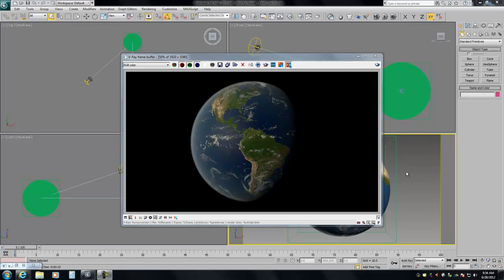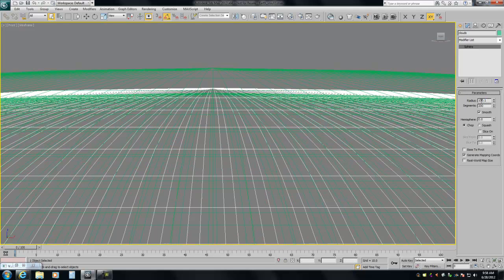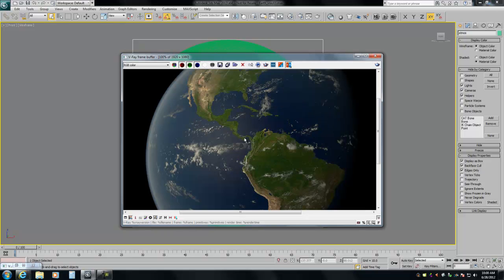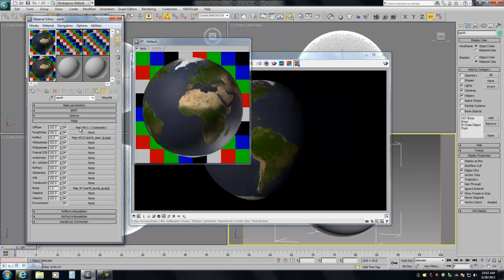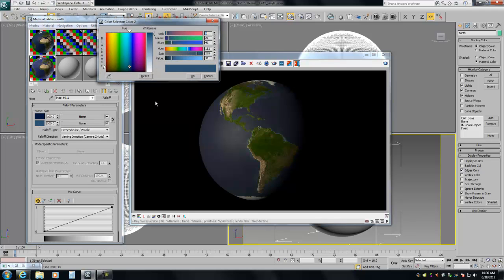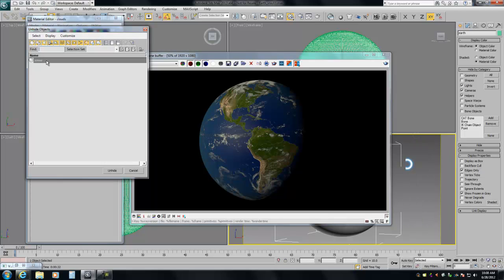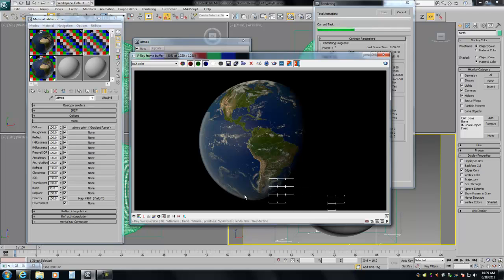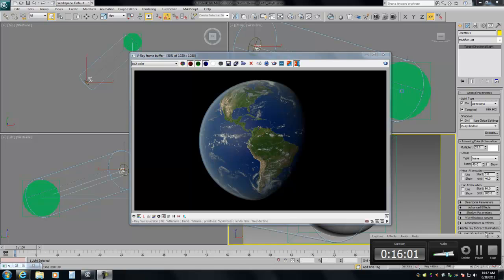3Dean: Creating a Photo-Real Planet Using 3ds Max 2013 & Vray 2.3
3Dean shows you how-to create a photo-real earth frm scratch using 3ds Max 2013 & Vray 2.3.  This includes finding the correct textures, creating the geometry, lights and shaders.